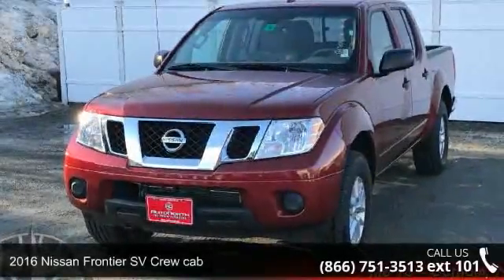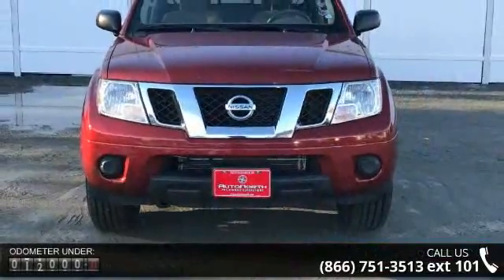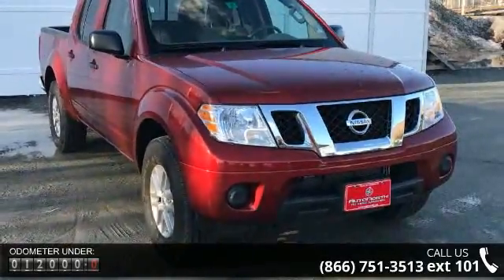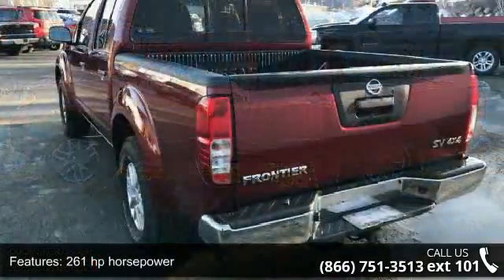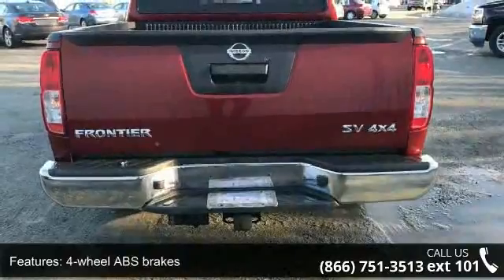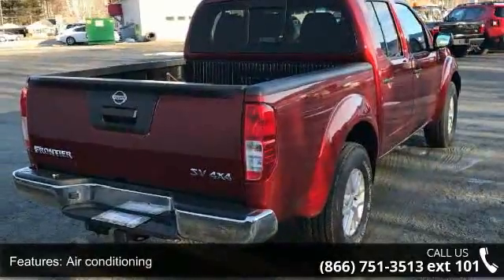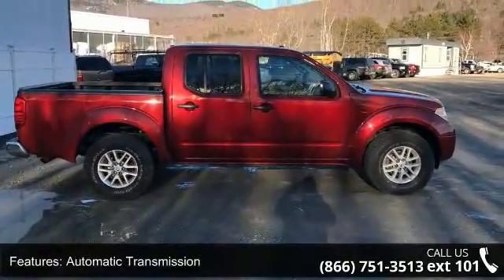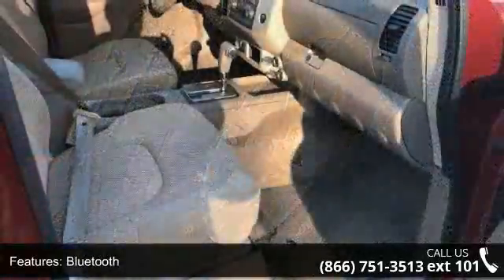2016 Nissan Frontier SV Crew cab - AutoNorth Pre-owned Su...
2016 Nissan Frontier SV Crew cab Condition: Used Mileage: 12378 Transmission: Automatic 5-Speed Exterior Color: Maroon Interior Color: Beige w/Cloth Seat Trim Stock